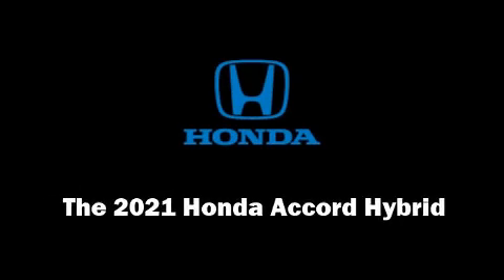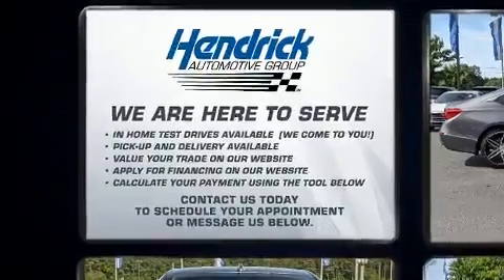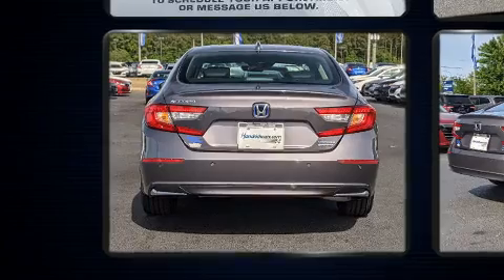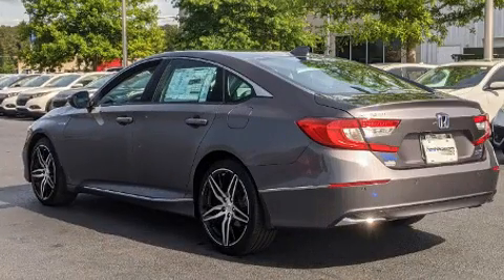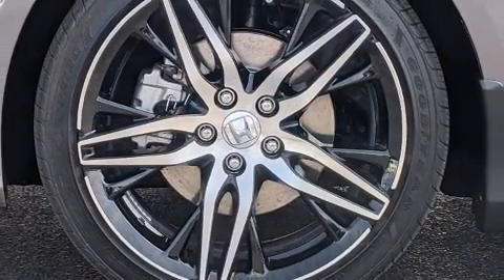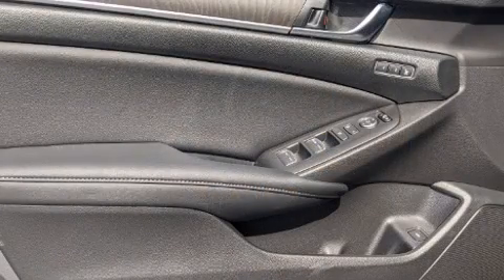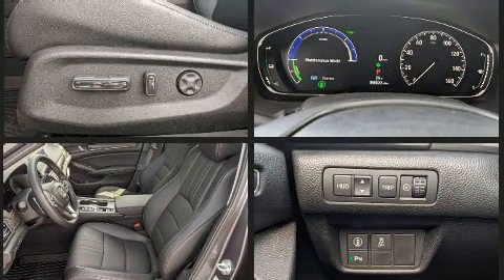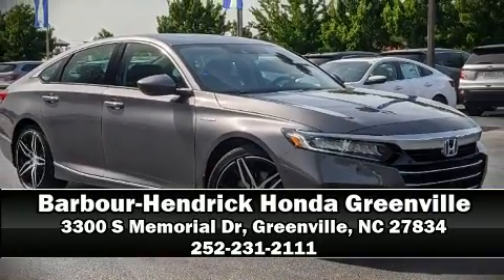2021 Honda Accord Hybrid Touring Sedan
Familiarize yourself with the 2021 Honda Accord Hybrid. This 4 door, 5 passenger sedan provides a satisfying ride for all passengers. It features a continuously variable transmission, front-wheel drive, and a 2 liter 4 cylinder engine. It includes heated seats, a built-in garage door transmitter, a power seat, front dual-zone air conditioning, power moon roof, turn signal indicator mirrors, rain sensing wipers, and seat memory. The unique heads-up display projects vehicle information onto the windshield, including speed, gear selection and engine speed. Drivers benefit by not having to take their eyes off the road. Audio features include an AM/FM radio, steering wheel mounted audio controls, and 10 speakers, providing excellent sound throughout the cabin. Honda ensures the safety and security of its passengers with equipment such as: dual front impact airbags, front side impact airbags, traction control, brake assist, ignition disabling, an emergency communication system, and 4 wheel disc brakes with ABS. Various mechanical systems are monitored by electronic stability control, keeping you on your intended path. Our team is professional, and we offer a no-pressure environment. We'd be happy to answer any questions that you may have. Stop in and take a test drive!